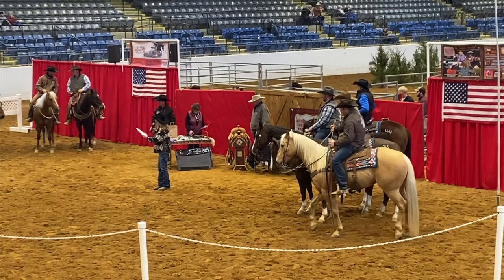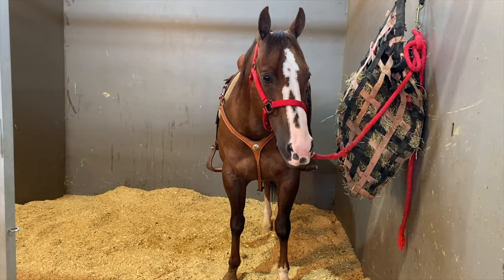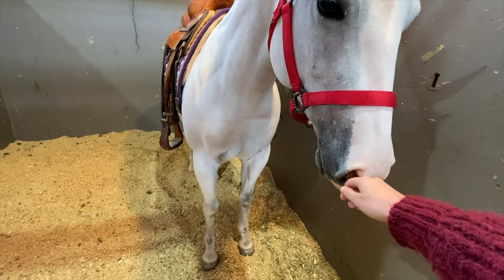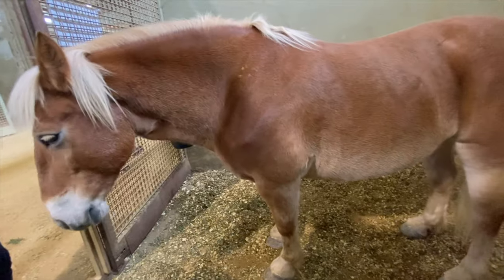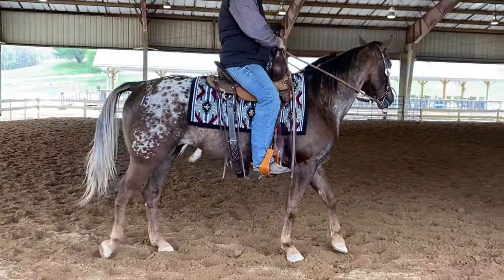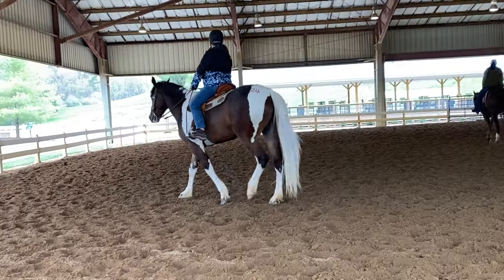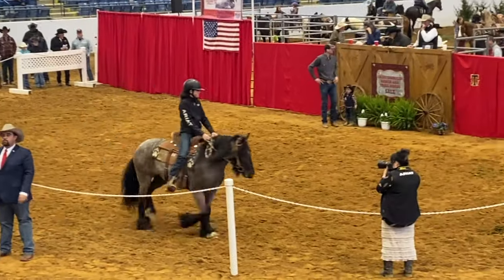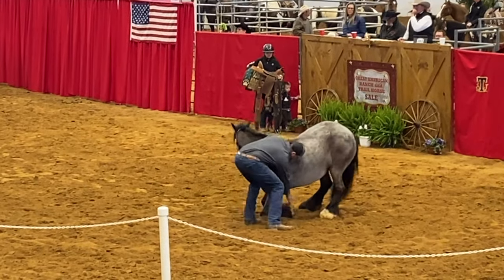HOW TO BUY A HORSE AT AUCTION - Ultimate Guide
Everything you need to know to buy a horse at an auction!